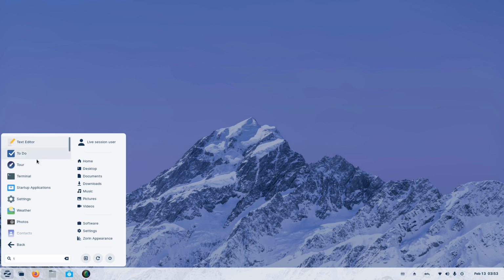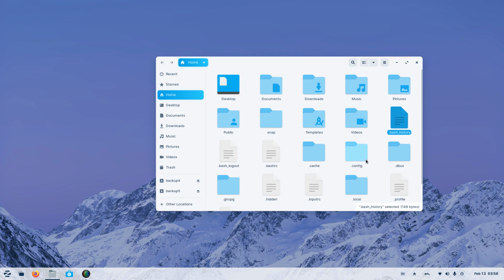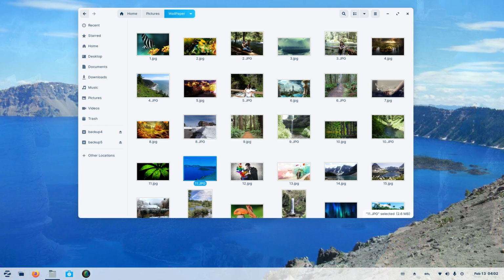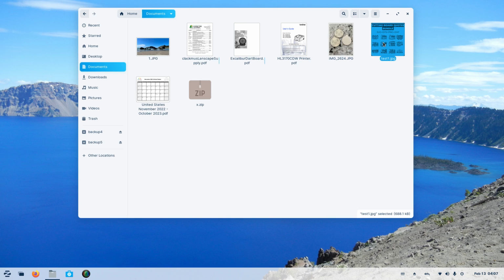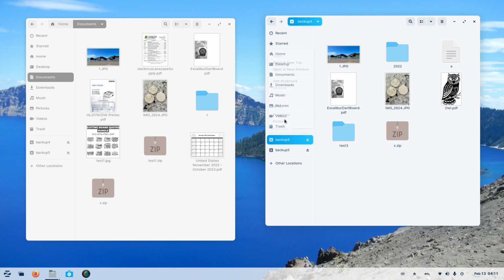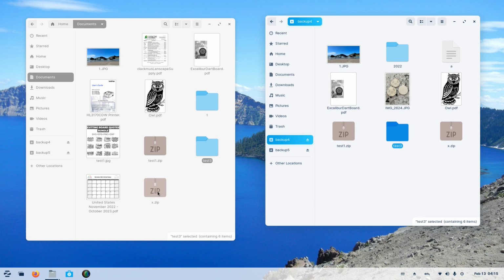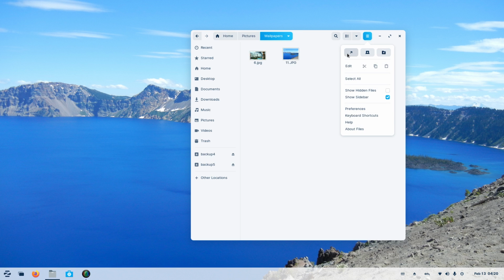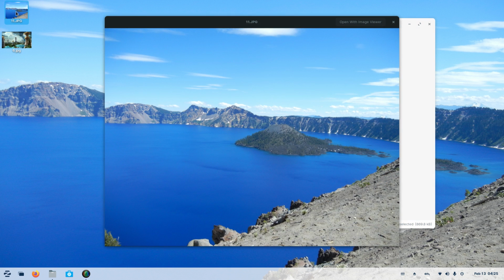Zorin OS - GNOME desktop...tips for seniors on File Manager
File manager tips for Seniors (everyone) on the Zorin OS GNOME desktop.

0:00 - Intro to Zorin file Manager
1:55 - Neofetch system information
2:24 - Files or file manager overview
3:36 - File manager Open action single or double click setting
4:22 - Large icons tip in file manager
5:39 - File manager search box and displaying  hidden files and folders
6:46 - Fun with cal command in Terminal displaying day of week for birthdays
8:43 - Keyboard shortcuts
10:05 - Set as wallpaper
11:05 - Display extra information on digital photos
12:08 - More tips on resizing
13:40 - Tips on the Linux File system names
14:54 - Selection and compression tips
16:00 - compression formats
19:22 - Using 2 Window method for file actions
24:15 - Resizing in two Windows for file manager
25:48 - Different views in file manager
27:56 - Move to and Copy to tips
31:20 - Restore from Trash
32:02 - Viewing other devices in file manager ie USB or Hard Drives
33:03 - Drag and Drop tip
33:19 - Keyboard space bar to view tip
33:33 - Deleting files that are on the Desktop using the file manager
34:05 - Subscribe to Linux for Seniors